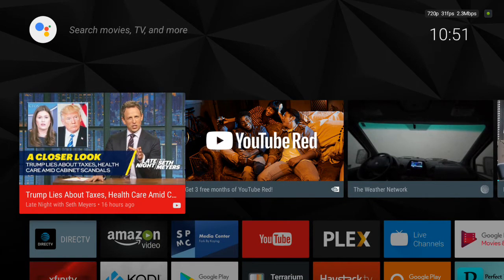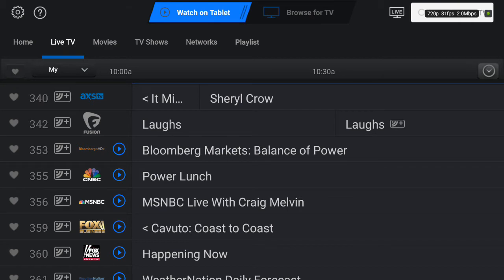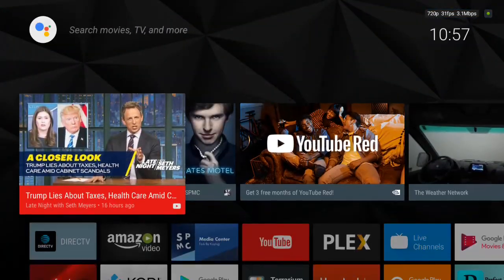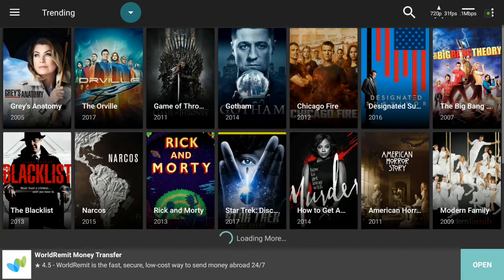Nvidia Shield Google Assistant Update 6.0 - Basic Commands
**UPDATE** - 10/3/17
I have since signed up for Netflix and tested this with the GA service and I was able to launch anything in the Netflix library using voice control. I was not able to have GA give me info about what I was watching on Netflix while I was watching the content. I thought that was also a feature of GA.

A general look at the commands that will open Native and sideloaded apps via GA since the update yesterday. The "Always Listening" option failed to work while recording so excuse the loud clicks of me pressing the mic button each time. I'm on a 2017 16GB model.